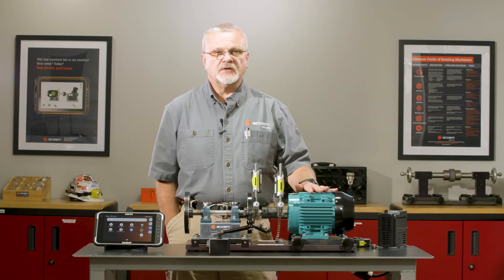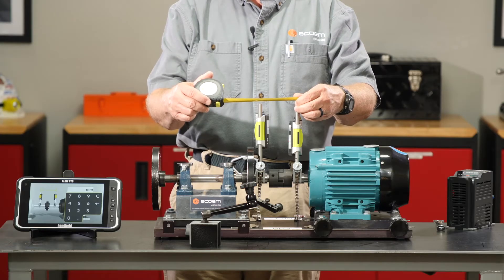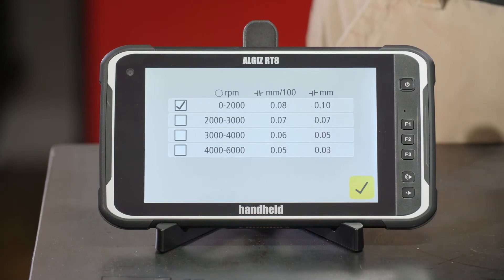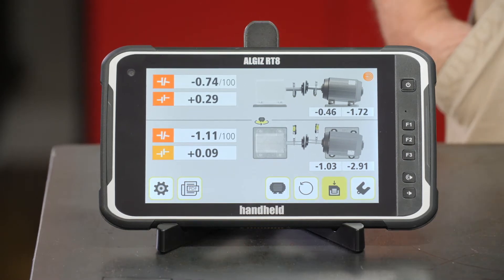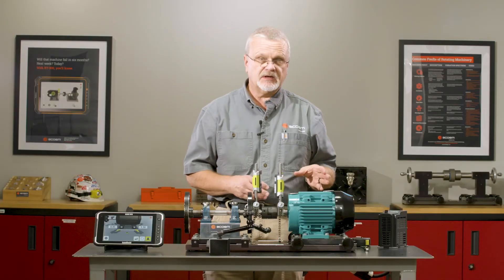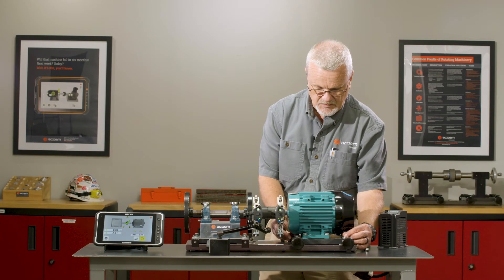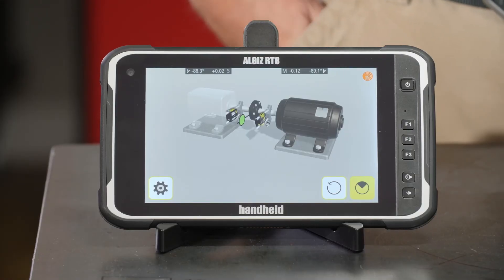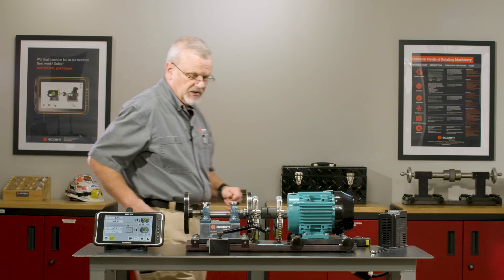4 | RT-300 - Shaft Alignment Application - Horizontal Machine (Metric) | ACOEM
Video 4 of 7 in our RT-300 Walkthrough video series.

The RT-300 is the preventive maintenance solution you've been waiting for. In this video, ACOEM technical trainer, Stan Riddle guides you through the alignment process using the RT-300. The Shaft Alignment app connects with ACOEM’s wireless M and S sensors to collect vibration data on rotating machinery and quickly deliver a diagnosis via Accurex™ technology. Automating the process of vibration analysis, the Shaft Alignment application is perfect for any maintenance worker looking to efficiently diagnose machine problems with accuracy.

Whether you're a maintenance tech, reliability engineer, plant manager or manufacturing engineer, keep your machinery running at peak performance with RT-300